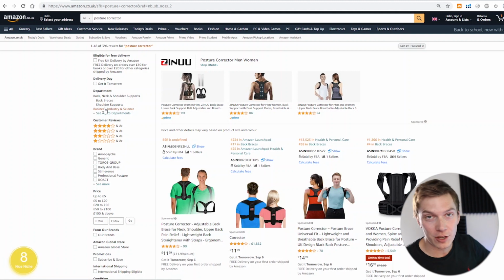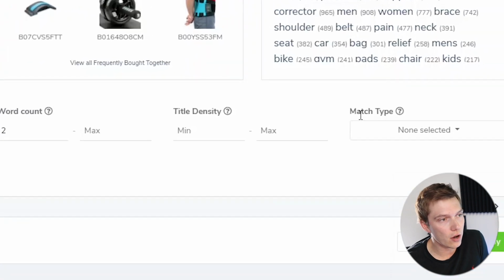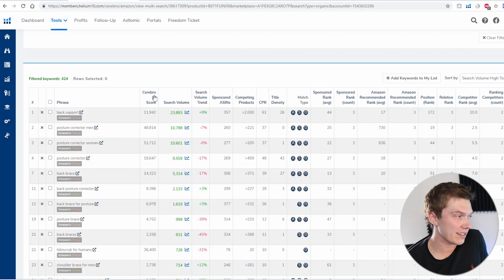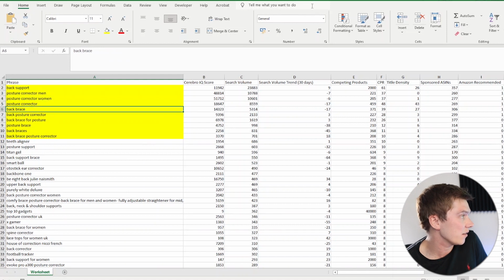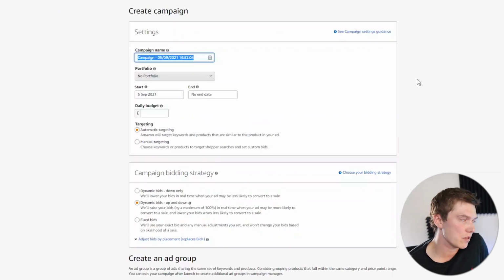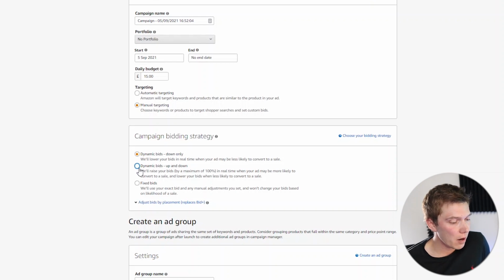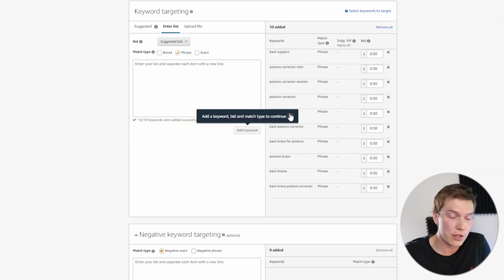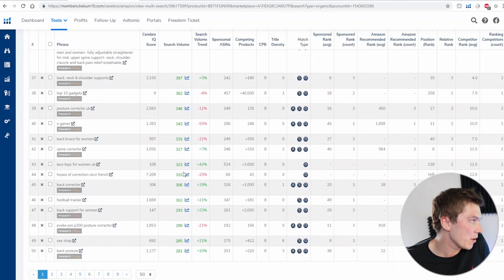Getting Your Amazon FBA Product To Page One | Amazon FBA PPC Launch Strategy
This is the second part of my 'Front Page Launch Strategy' Amazon FBA series. If you're about to launch a new Amazon FBA product on Amazon, your number one priority should be getting to the front page of a search result, so in this video I'll show you how to can laser target certain high volume keywords so that you can start quickly ranking for them.

If you don't have Helium 10 yet, I would highly encourage you to get it so you can follow along with this tutoria.